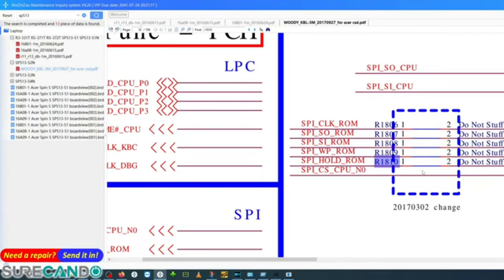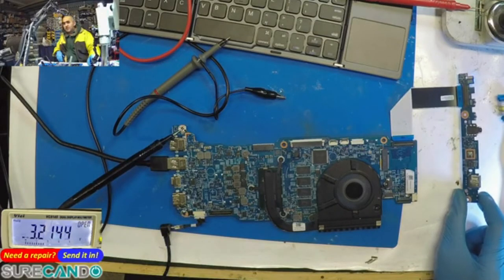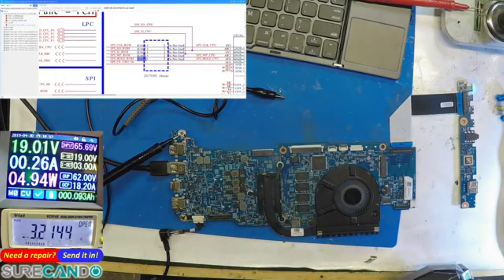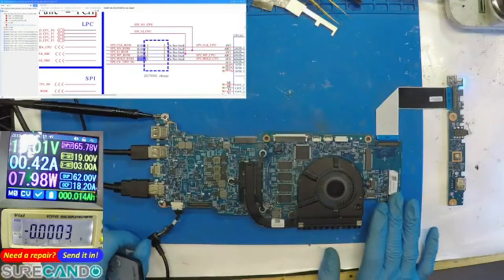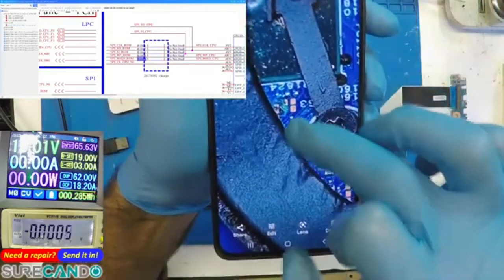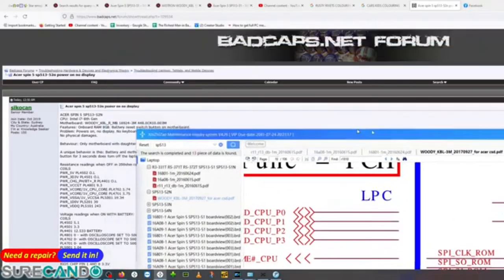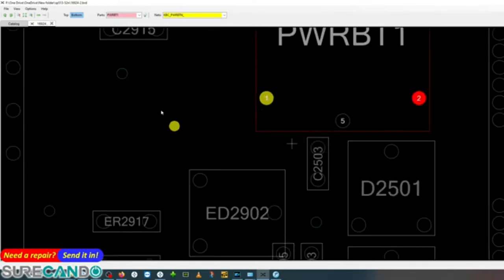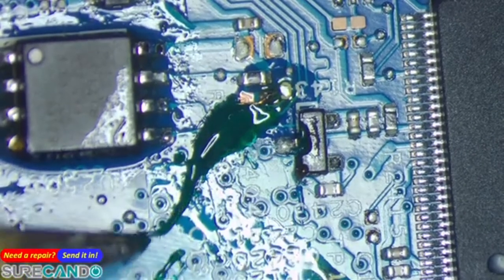Acer Spin 5 SP513-52N Turns on, fan spin, blank screen. No CPU VCORE. Deep analysis. Part 4